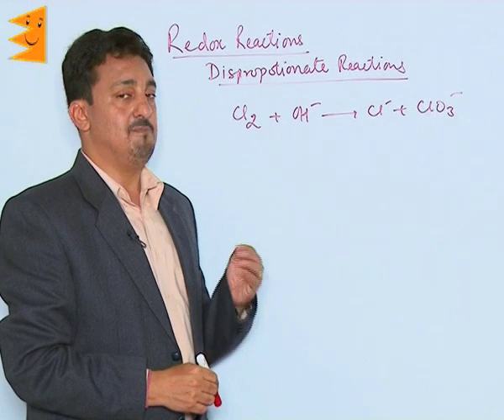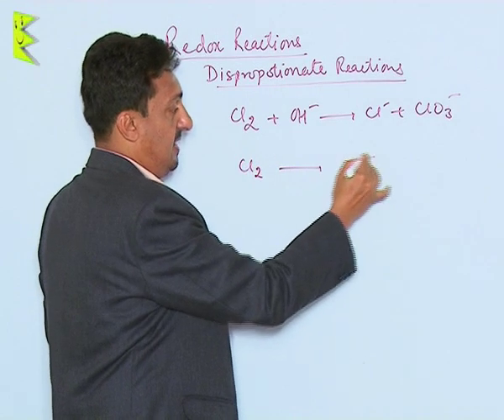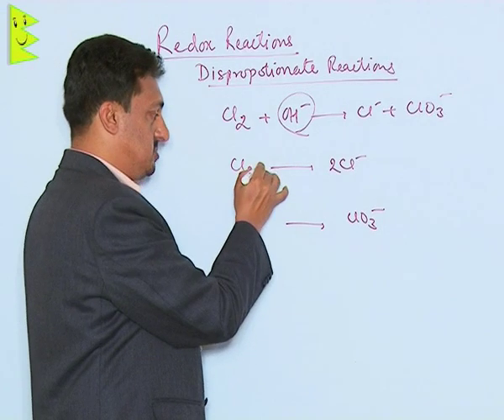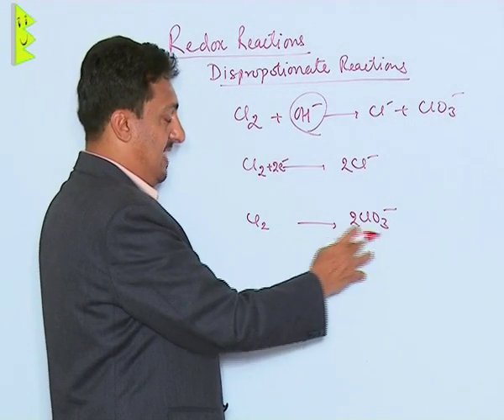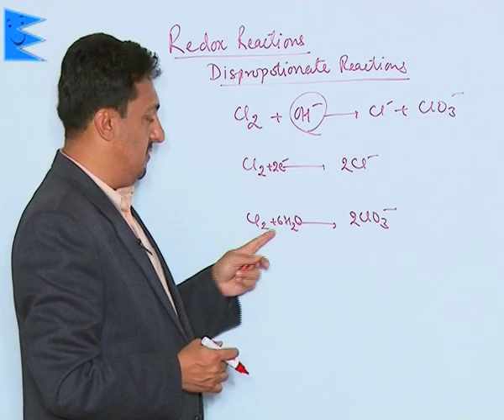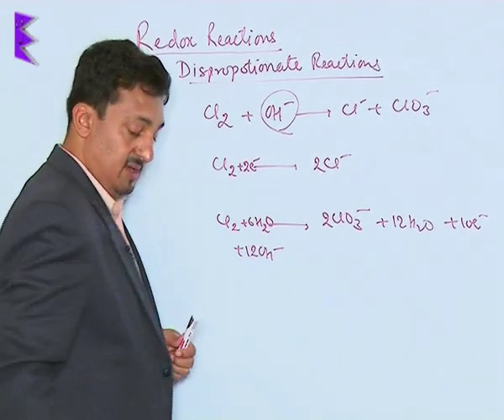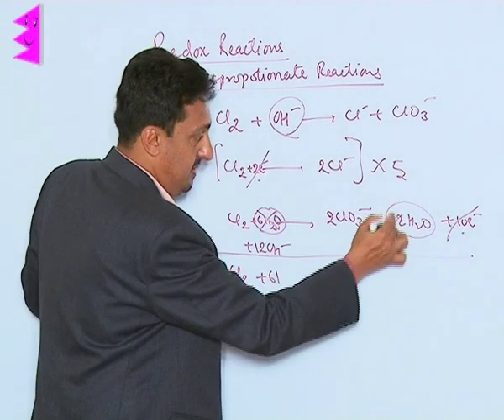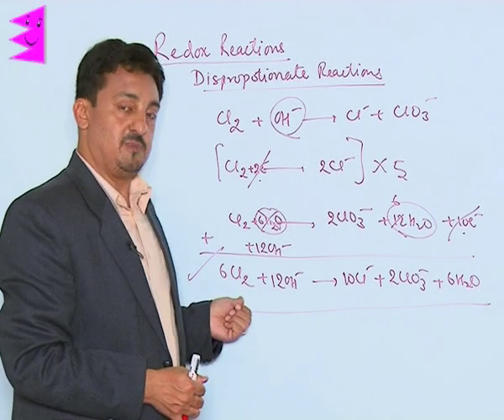CBSE Class 11 Chemistry Redox Reaction Balancing Disproportionate Reactions |Extraminds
Topic: Balancing Disproportionate Reactions
Extraminds